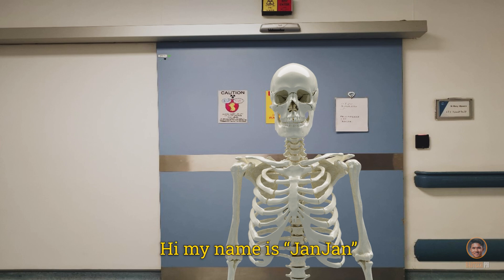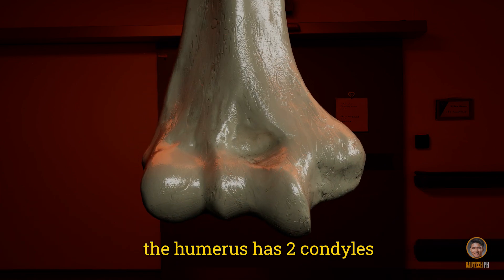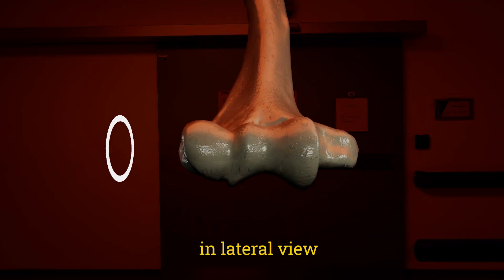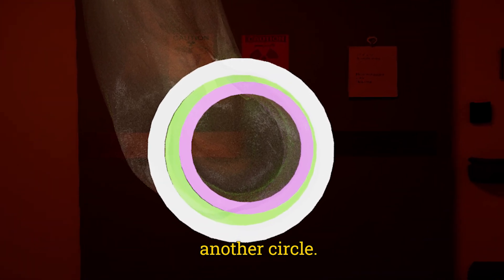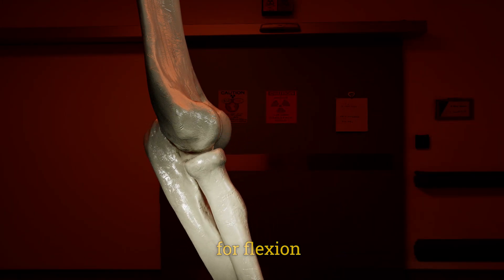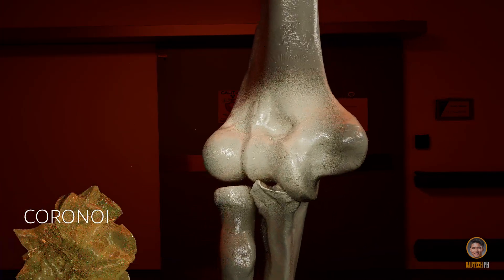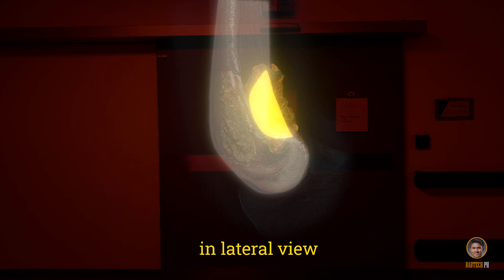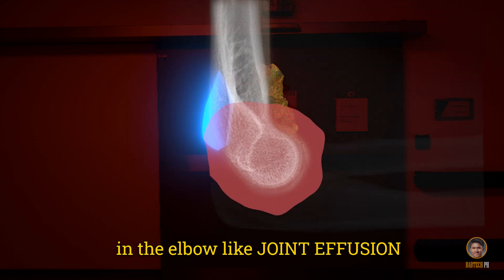Anatomy of the elbow joint | Elbow radiography | X-ray of the elbow | Elbow positioning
My skeleton friend named "JanJan" will guide and help you understand the importance of knowing the anatomy of the elbow in relation to acquiring a true and a proper lateral radiographic image of the elbow joint.